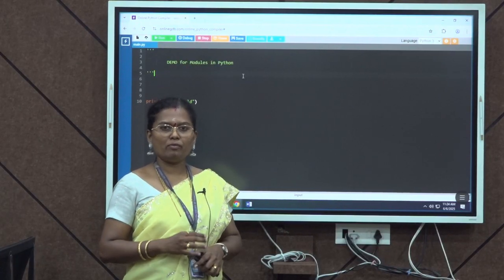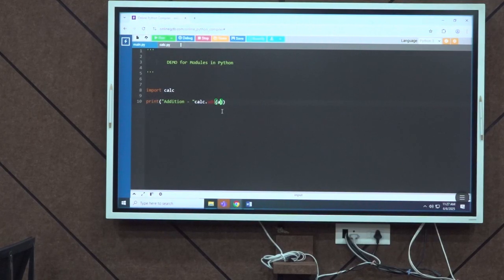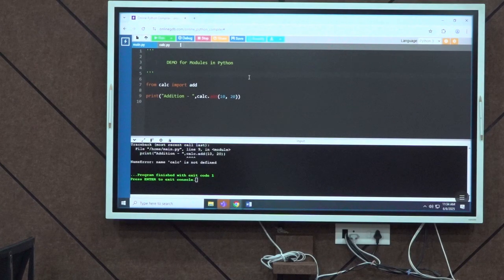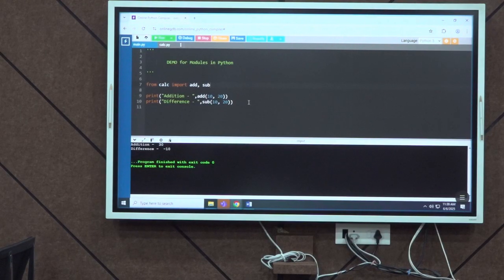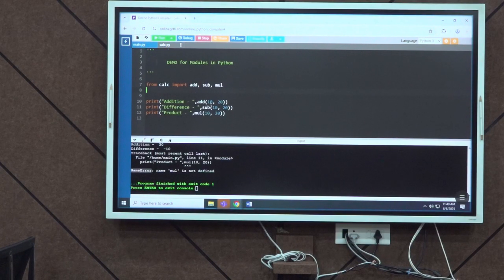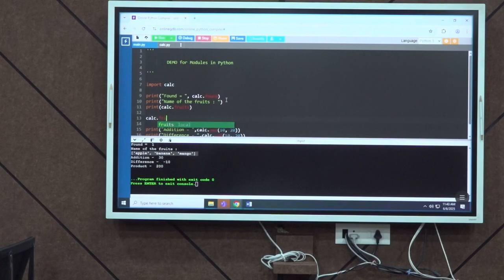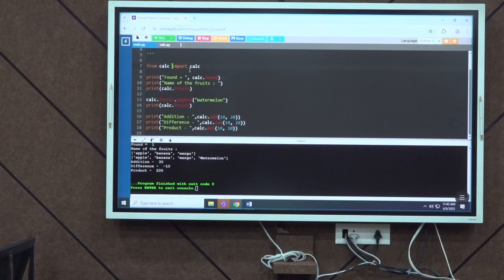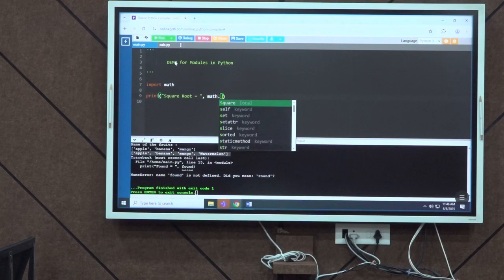Demo on Modules in Python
In this video, we walk you through a practical demo on Modules in Python. Learn how to:
 Create your own Python module
 Import user-defined and built-in modules
 Use import, from ... import keywords
 Work with popular built-in modules like math, random, and datetime